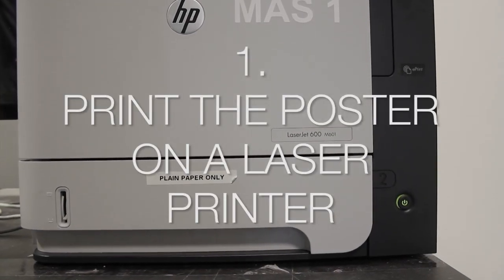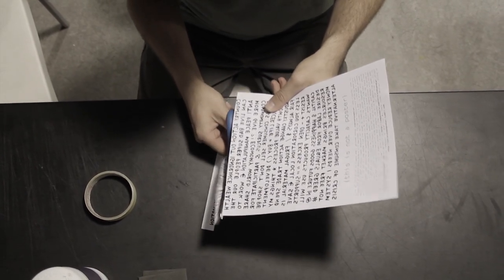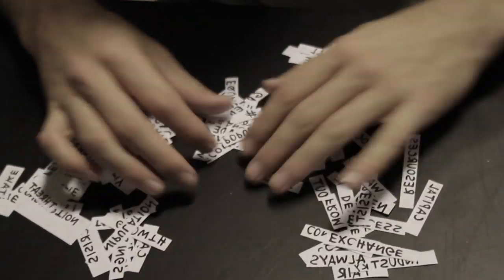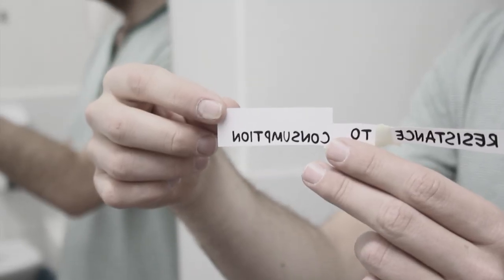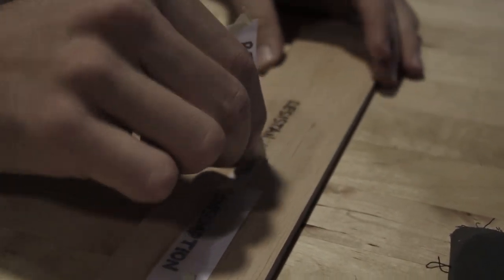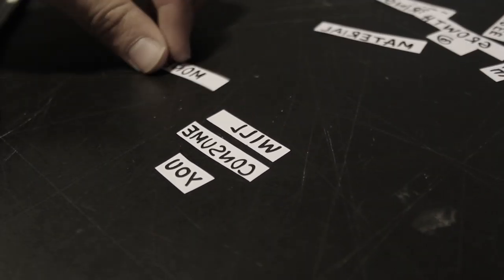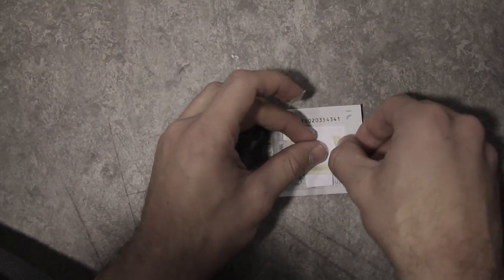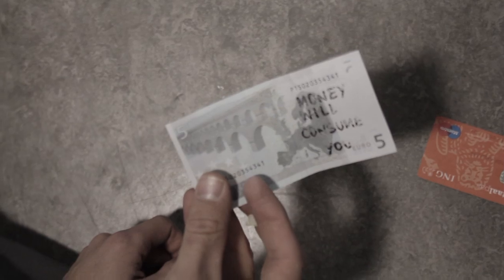How to transfer prints with acetone or paint thinner {this is not a poster}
This is a tutorial to learn how to transfer black laser prints into different flat surfaces. In this case, it is done with the 'this is not a poster' project, which was exhibited and sold in the International Summit for Cheap Laser Graphics in Amsterdam, during the Museum Night of the 2nd of November. If you want to to the transfer with your own text and images, always remember to print the image mirrored.